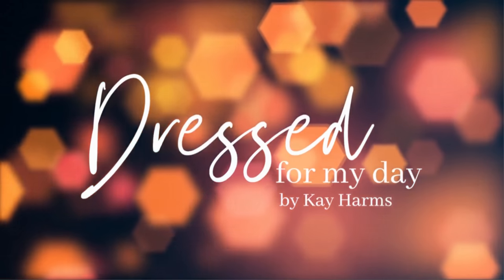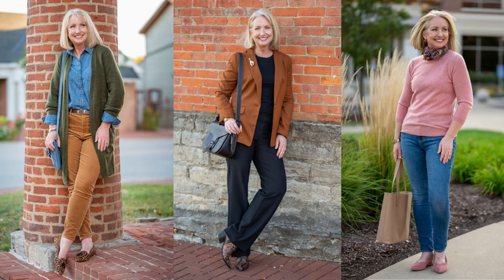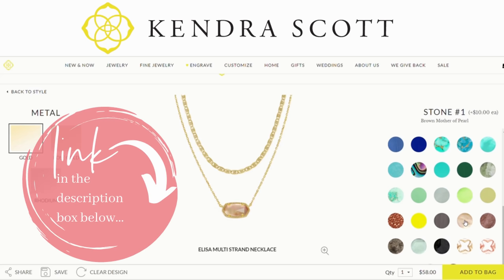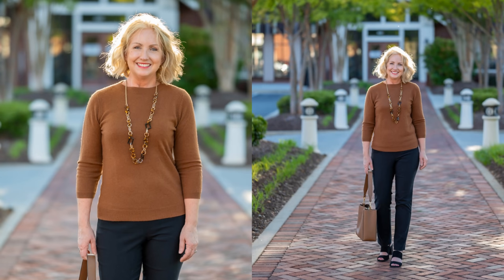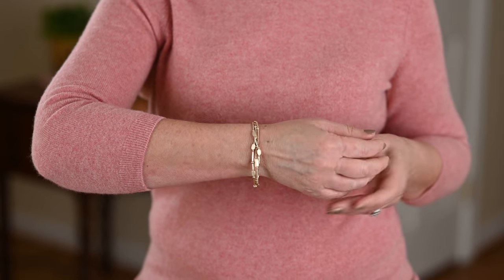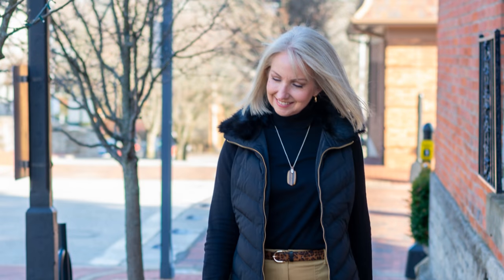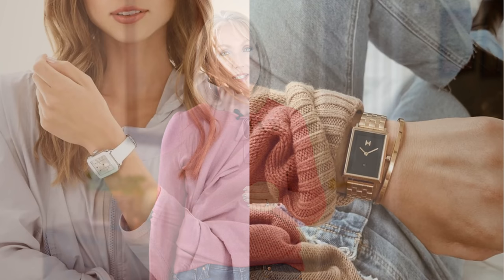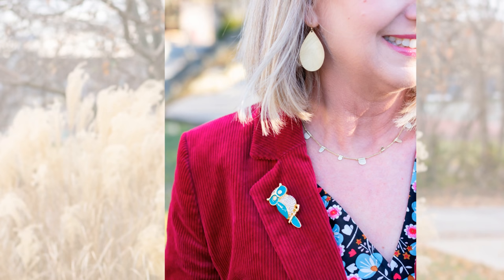Jewelry Essentials for Fall & Winter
Today I'm sharing the jewelry essentials for fall and winter. These are the everyday jewelry pieces I suggest you have in your wardrobe. Enjoy! ~ xxox, Kay

Visit today's blog post to find more jewelry that fits the categories I've mentioned in today's video

What I'm Wearing:
stretchy beaded bracelet
multi-strand beaded bracelet

The CUSTOMIZABLE Multi-Strand Necklace

Items pictured that are available:

NECKLACES:
multi-strand necklace (not customized)
adjustable necklace
long multi-strand adjustable necklace w/ pendant
pearl & coin statement necklace
fall flowers statement necklace

BRACELETS:
gold bangle: no longer available; lovely substitute
stretchy beaded bracelet
multi-strand beaded bracelet

EARRINGS:
knot stud earrings
classic gold hoops
open frame crystal drop earrings
teardrop gold brushed earrings
iridescent crystal hoop earrings

BROOCH:
giraffe: (similar)
dog brooch: (not shown)

RINGS:
signet ring
gold cocktail ring

WATCHES:
signature square bracelet watch
deco sport watch

   * ENTRY into my MONTHLY DRAWING for a $50 gift card to Nordstrom

~ Kay